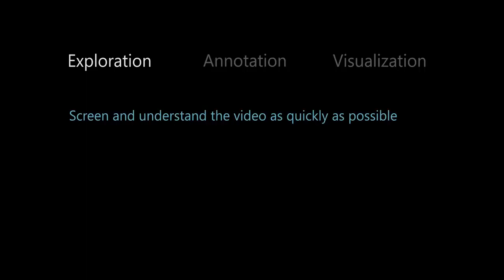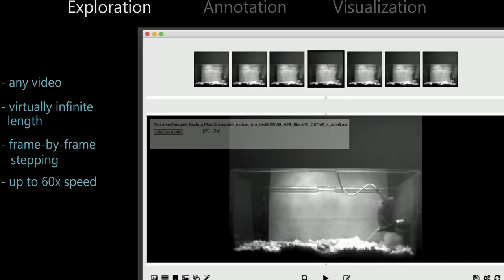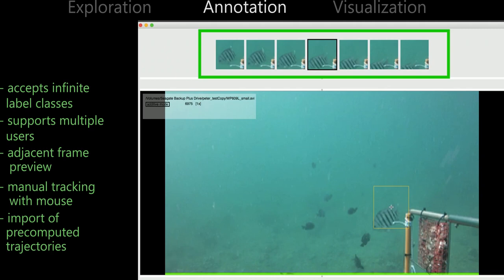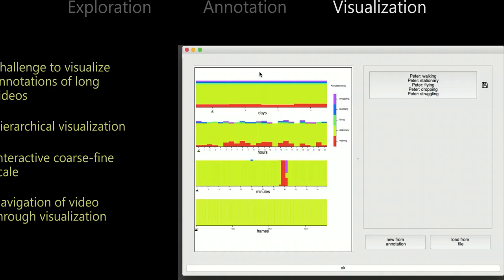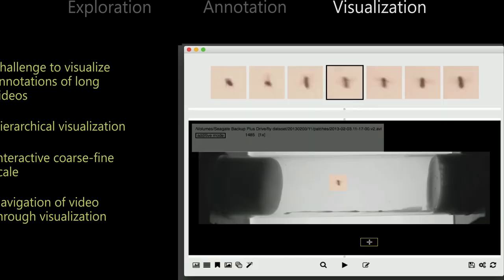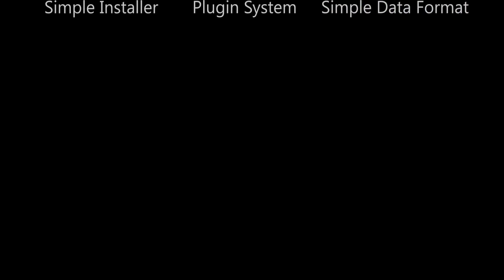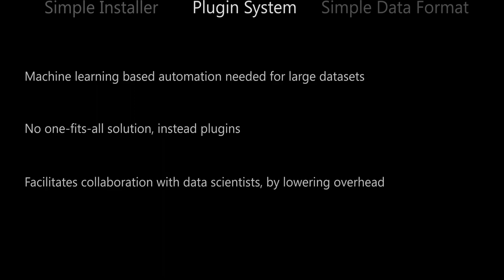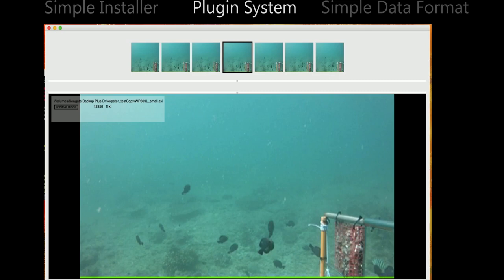VideoTagger overview video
Background: Scientific insight is often sought by recording and analyzing large quantities of video. While easy access to cameras has increased the quantity of collected videos, the rate at which they can be analyzed remains a major limitation. Often, bench scientists struggle with the most basic problem that there is currently no user-friendly, flexible, and open source software tool with which to watch and annotate these videos.

Results: We have created the VideoTagger tool to address these and many of the other associated challenges of video analysis. VideoTagger allows non-programming users to efficiently explore, annotate, and visualize large quantities of video data, within their existing experimental protocols. Further, it is built to accept programmed plugins written in Python, to enable seamless integration with other sophisticated computer-aided analyses. We tested VideoTagger ourselves, and have a growing base of users in other scientific disciplines. Capitalising on the unique features of VideoTagger to play back infinite lengths of video footage at various speeds, we annotated 39h of a Drosophila melanogaster lifespan video, at approximately 10-15x faster than real-time. We then used these labels to train a machine-learning plugin, which we used to annotate an additional 538h of footage automatically. In this way, we found that flies fall over spontaneously with increasing frequency as they age, and also spend longer durations struggling to right themselves. Ageing in flies is typically defined by length of life. We propose that this new mobility measure of ageing could help the discovery of mechanisms in biogerontology, refining our definition of what healthy ageing means in this extremely small, but widely used, invertebrate.

Conclusions: We show how VideoTagger is sufficiently flexible for studying lengthy and/or numerous video experiments, thus directly improving scientists' productivity across varied domains.